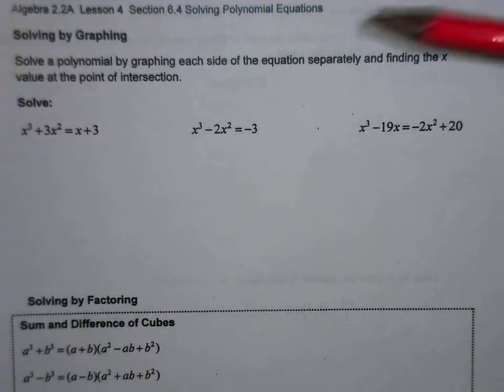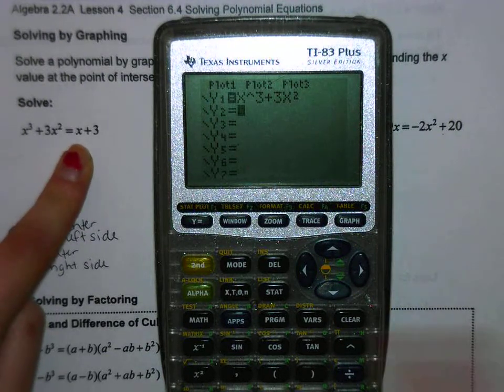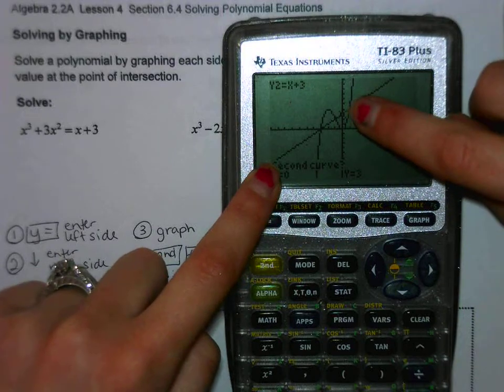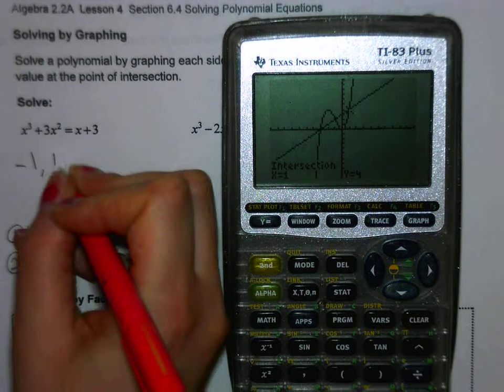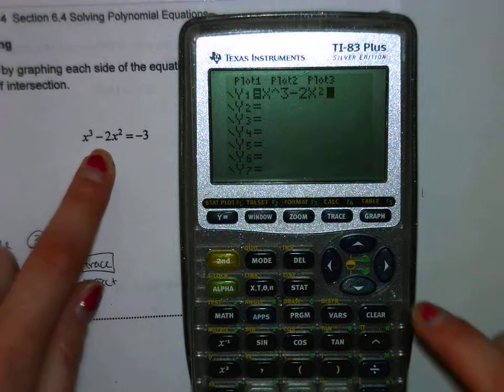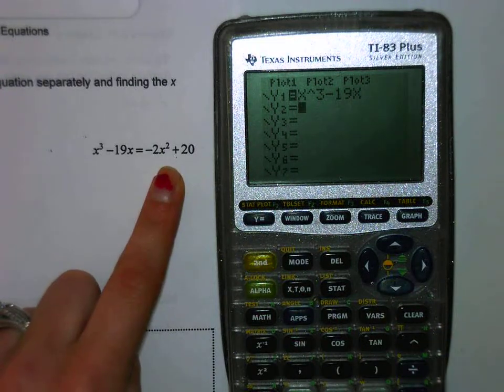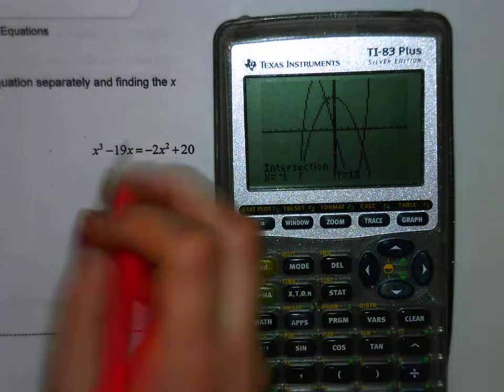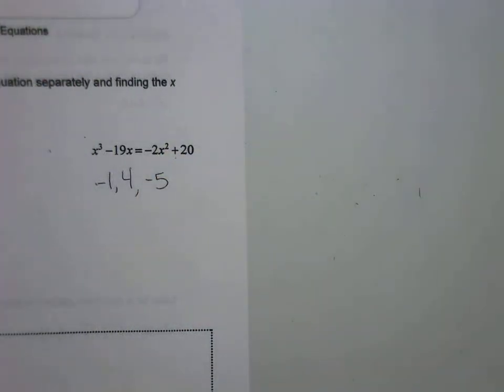Solve Polynomial Equations graphing